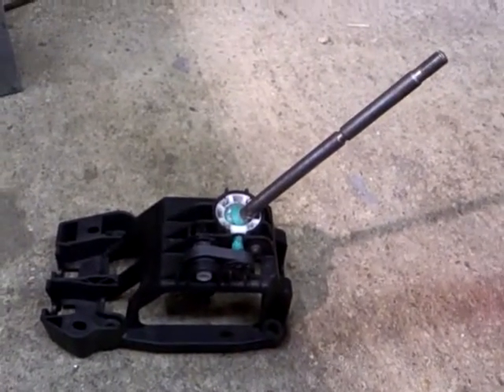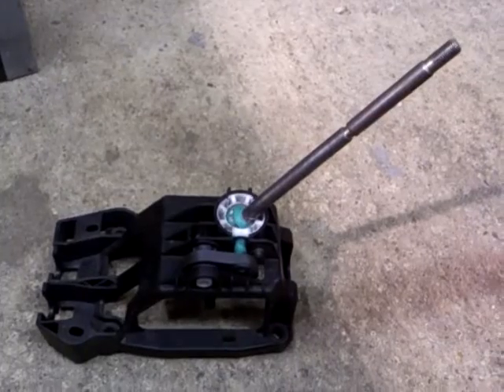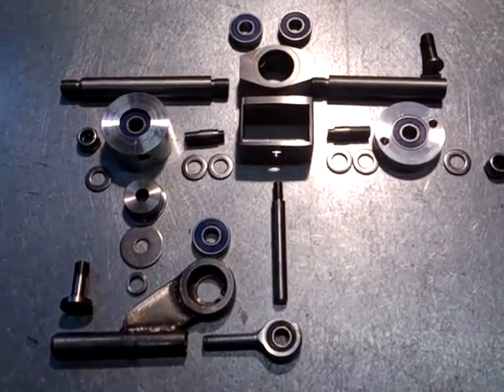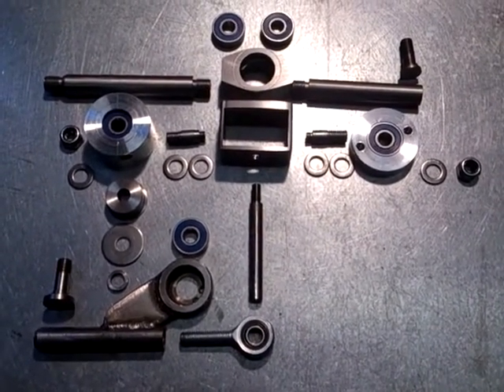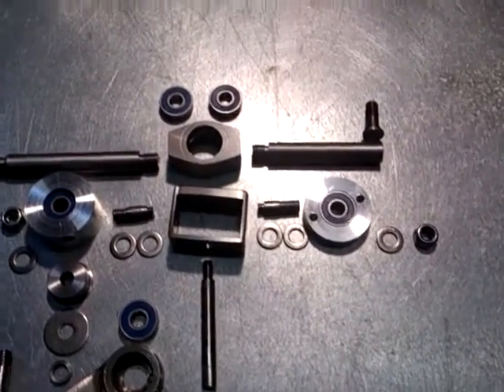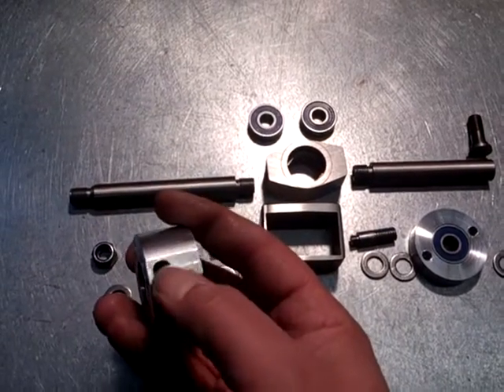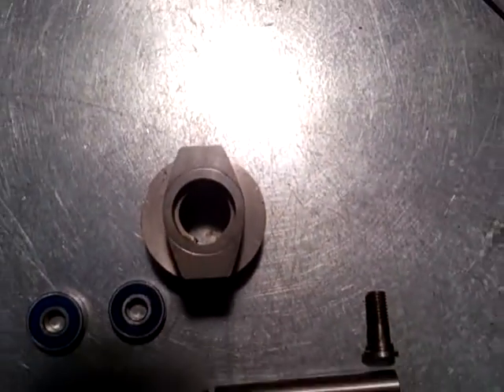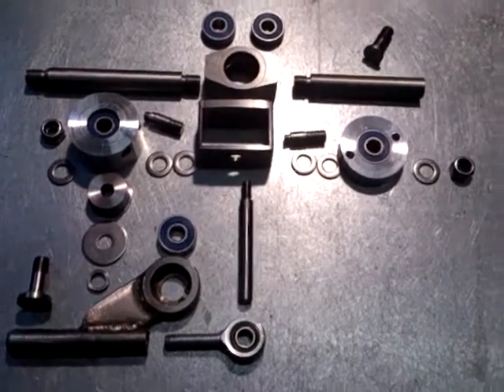Sylva J15 Kit Car - Adapted Gear Linkage Part 2 - Toyota 2ZZ-GE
Modified Gear Shift mechanism Part 2